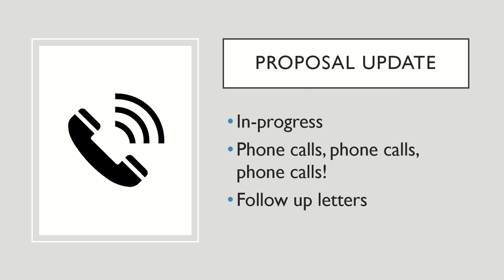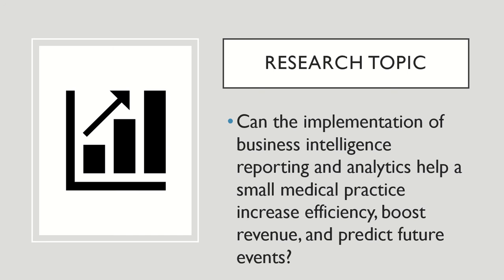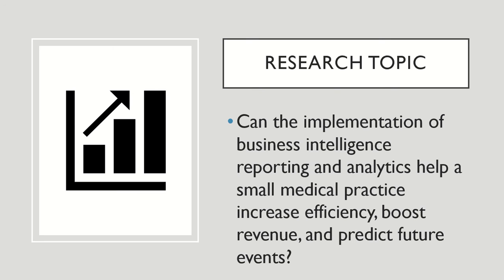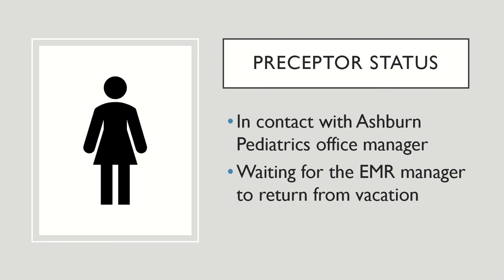Practicum Experience Recorded Presentation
This presentation was prepared as part of the HAP789 course on Pre-Capstone Development for George Mason University Department of Health Administration and Policy. Taylor Galownia is a student in the Health Informatics field graduating in May 2020.